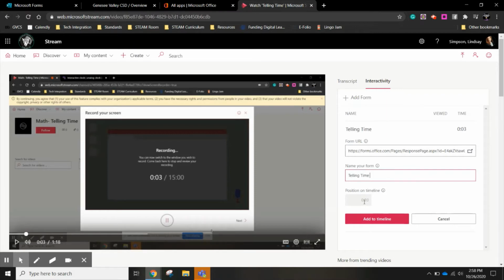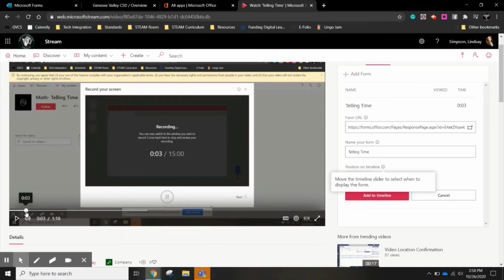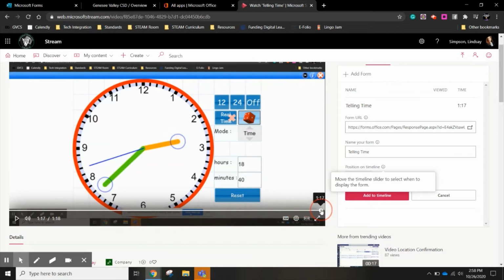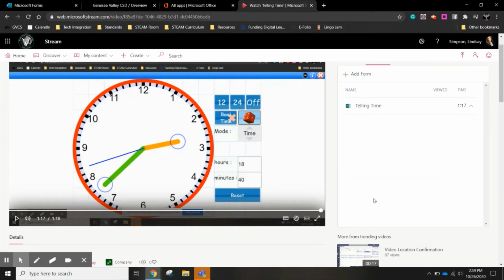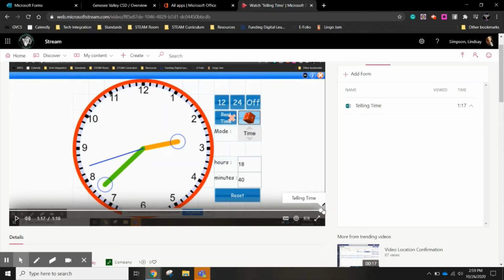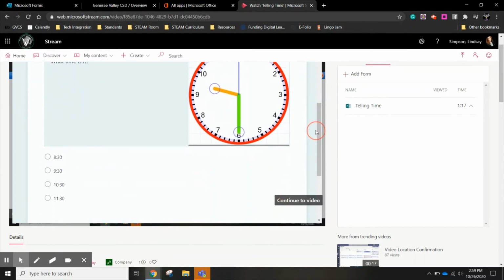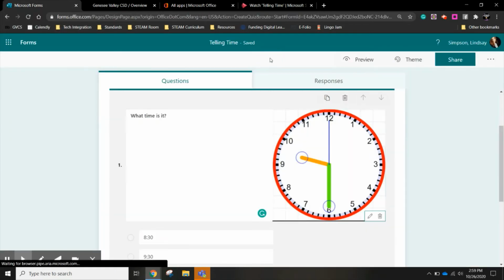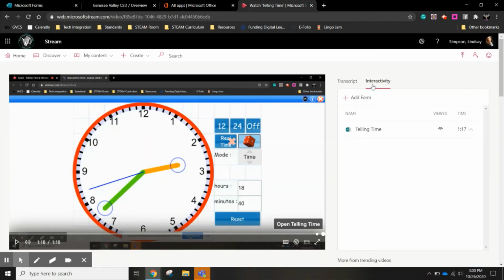Adding Engagement to STREAM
This tutorial will show you how to bump up engagement with a STREAM video by adding engagement with a Microsoft Form! This allows a teacher to gain formative assessments based on the lesson they are teaching via the video.